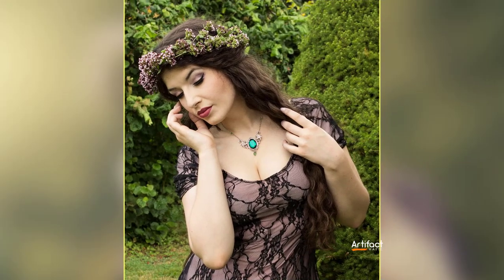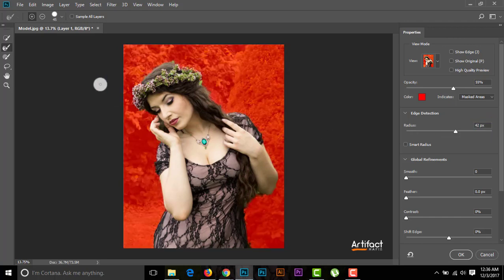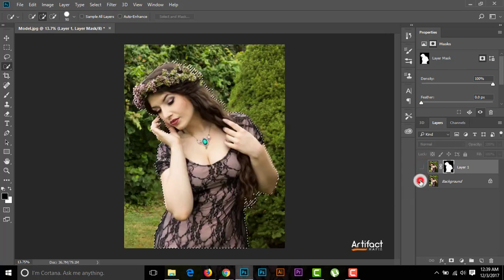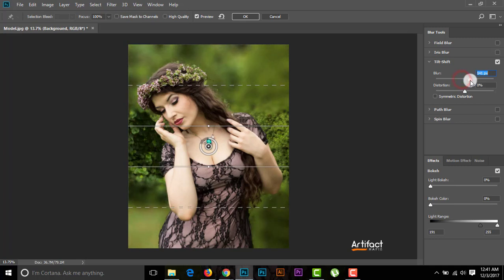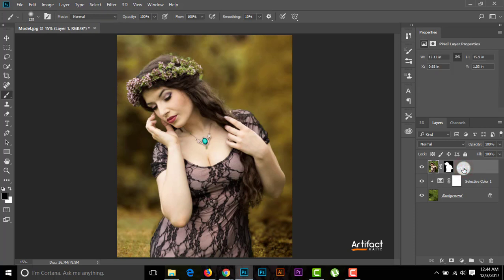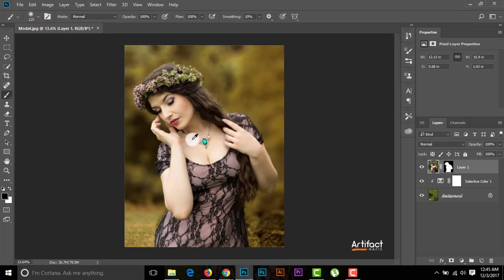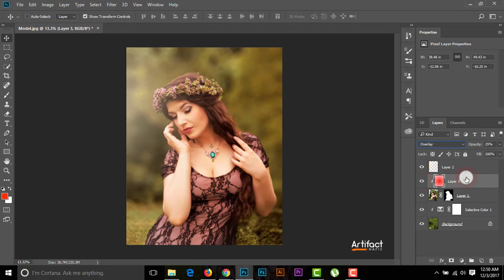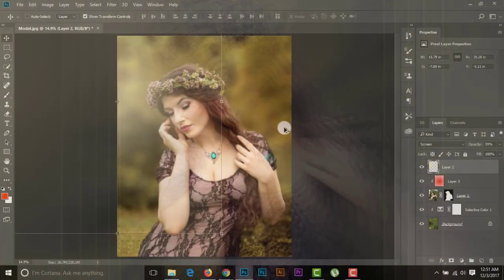Outdoor Portrait Edit Like a Pro | Photoshop Tutorial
Outdoor portrait edit is very important for the professional photographer. If you know a lot of technics
then you can satisfy your client through her way as she desire. SO today I have showed you some different technic
to edit outdoor portraits likes
changing background,
Perfect skin tone,
Perfect Background color correction,
Adding Light Effect,
Background Blurrinng,
Etc.
Hope you Will like Outdoor Portrait Edit Like a Pro | Photoshop Tutorial